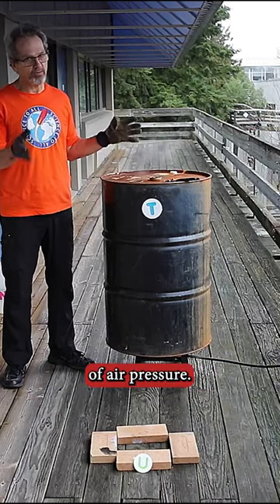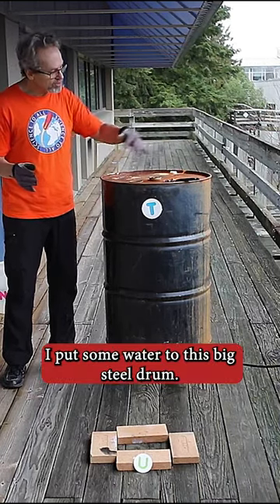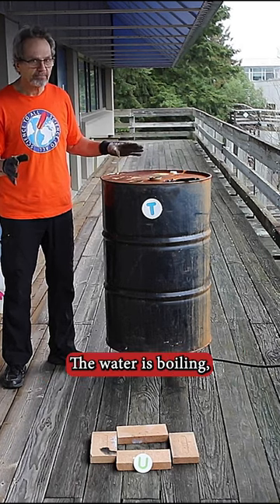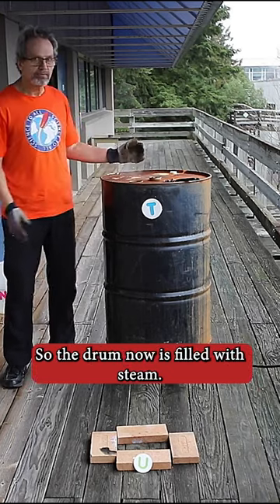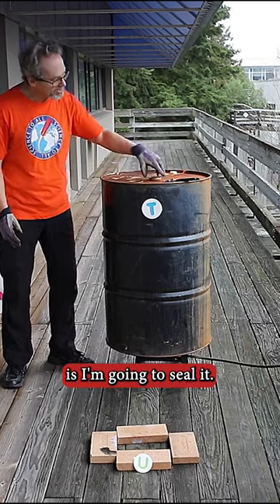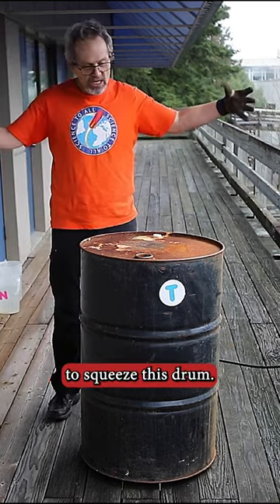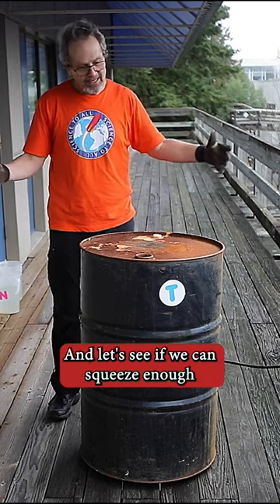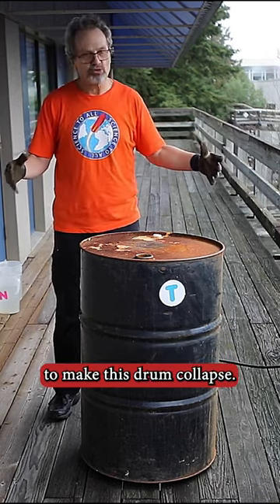💥 IMPLODING STEEL DRUM with PHYSICS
To do this demo you just need to add 2-3 L of water to the drum and bring it to a boil. Then when steam is coming out of the top, seal it. It can take 15 to 20 minutes to implode (an implosion is opposite of an explosion, some get this mixed up when describing this demo) if left on its own. If you place the drum in water or pour water over the top of it, condensation happens much quicker, and it then takes only a few minutes.

A simpler version of this demo is where you use an empty pop can. Pour a bit of water into the bottom and bring the water to a boil. When steam is coming out of the top, take off the burner (with gloves!) and turn it over in a container of cold water. It will collapse almost instantaneously!

If you are wondering about the letters in the video, they were part of a science competition that I ran for schools. and look at the Science Challenge project. See if you can solve the puzzle!